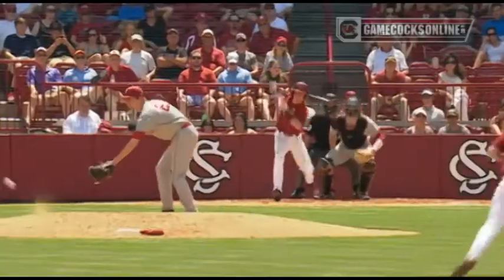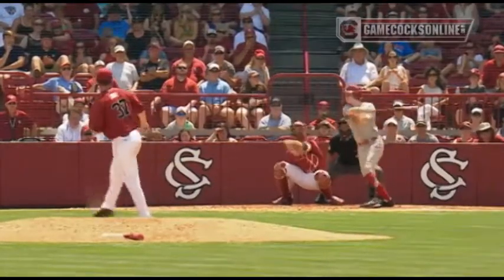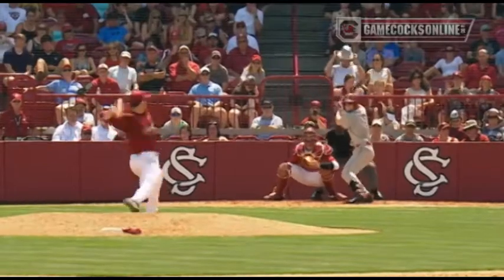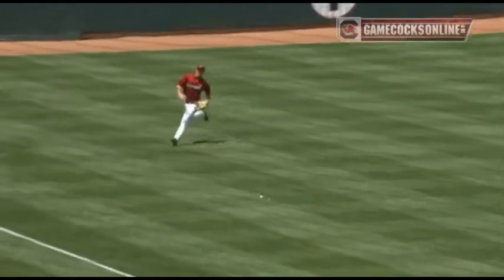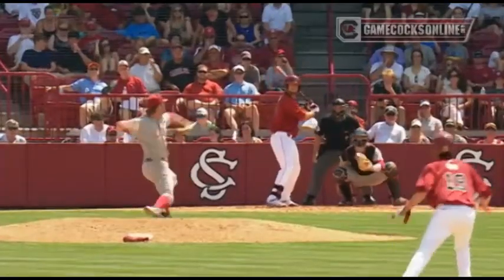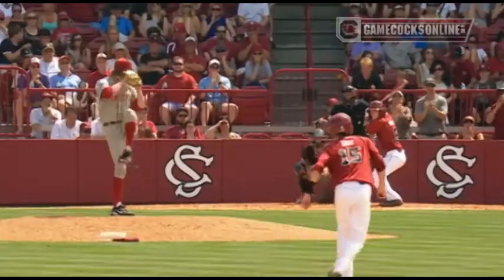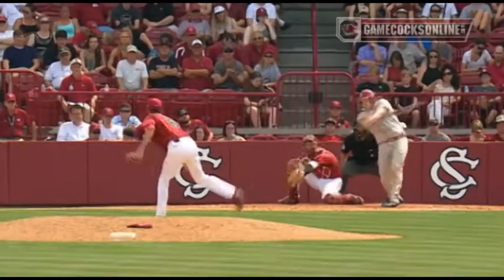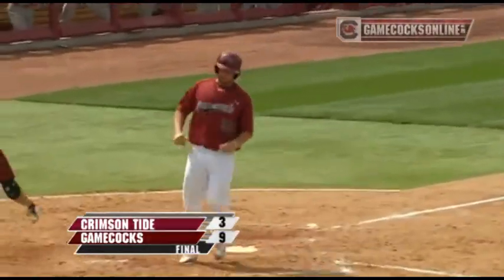Gamecocks vs. Alabama Game 3 Highlights